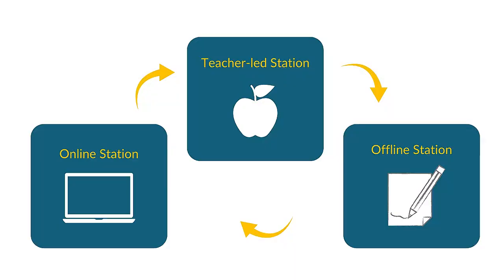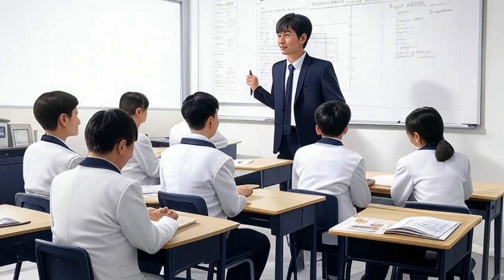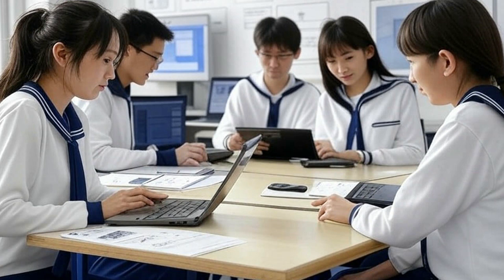Blended Learning: Station Rotation and Lab Rotation Model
There are various approaches to Blended learning.
In this video, I explained the Station Rotation and Lab Rotation Model.